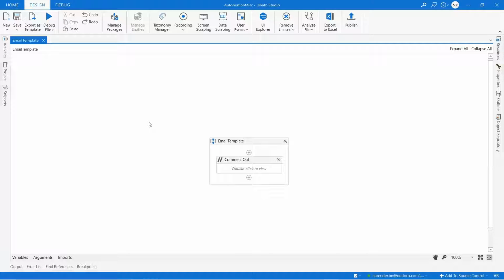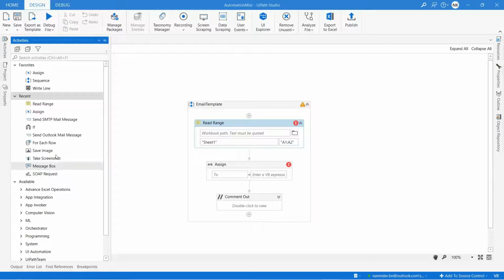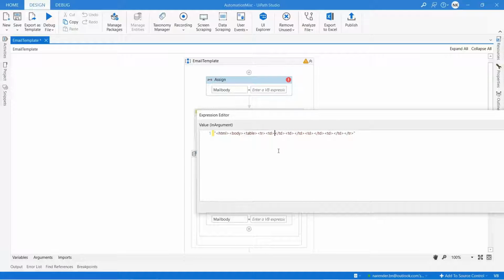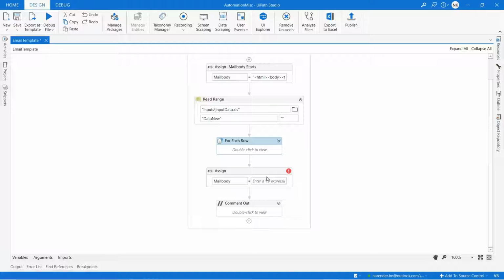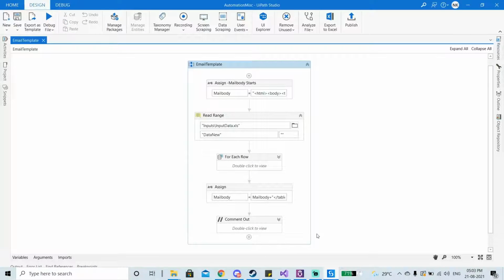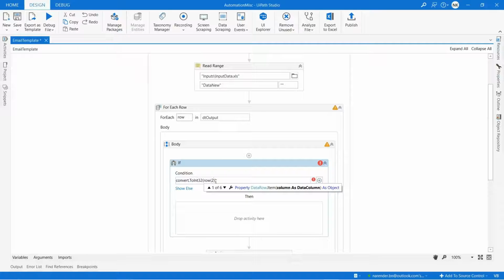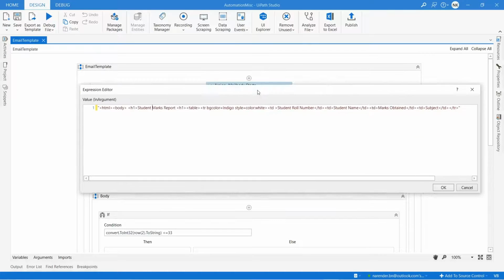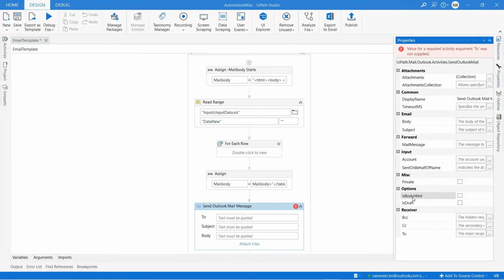UIPath - Report with color scaled data over mail body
Demonstrates step on how to send mail with coloring based on data in report.
Example - If Marks less than equal to 33 - color red
Marks greater than equal to 75 - color green
else color yellow